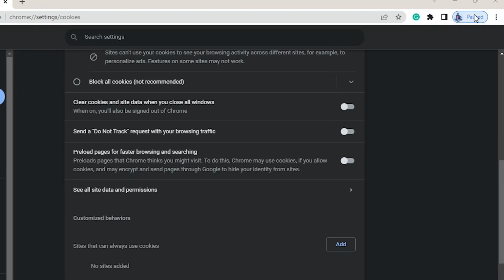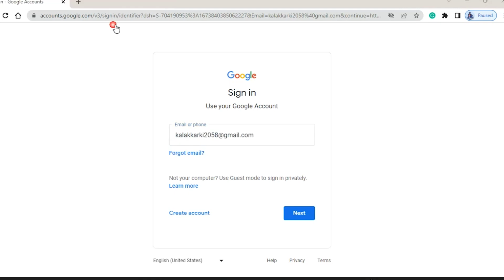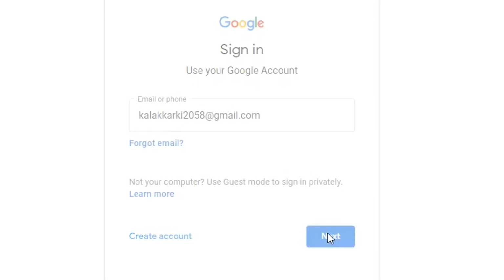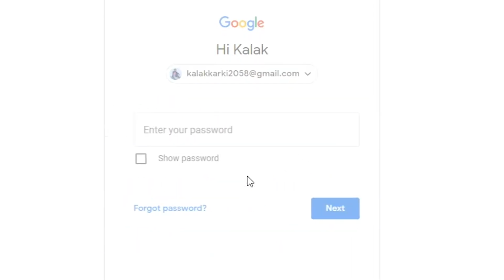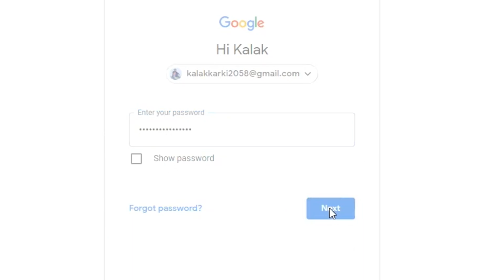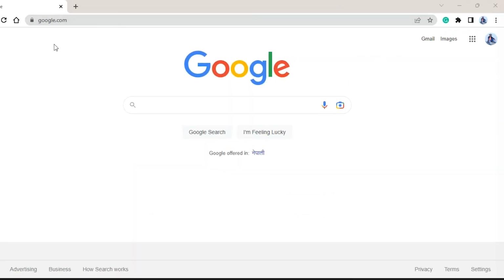How to solved gmail problem | Google chrome pushed problem solved | Fixed gmail pushed problem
This video is related  on gmail pushed problem I will solved pushed problem on google chrome if you have that type of problem than watch this video and solve your problem.